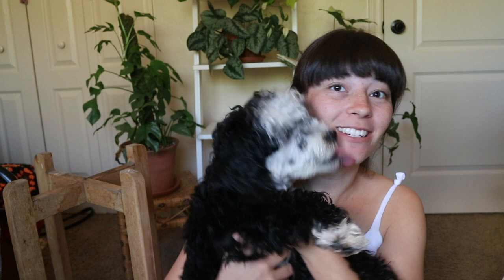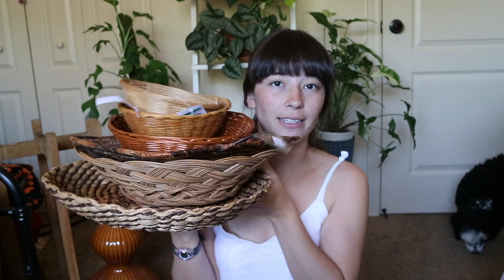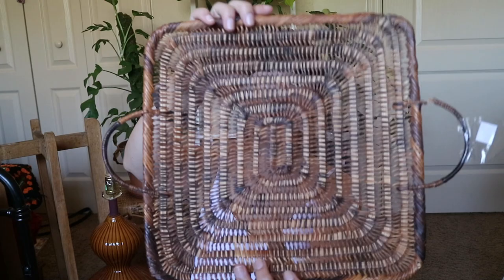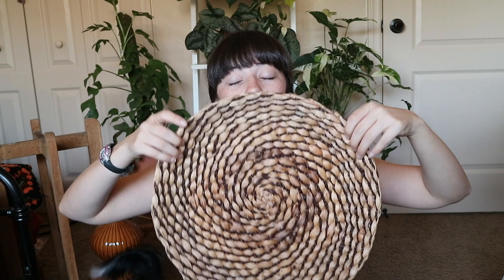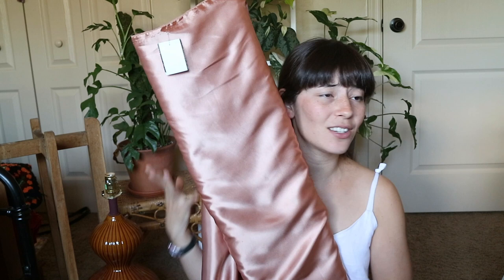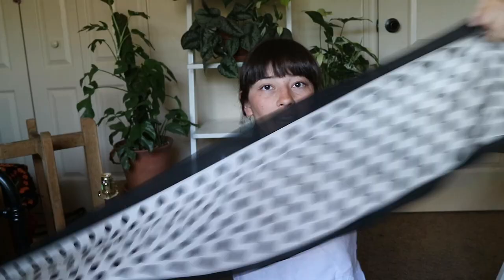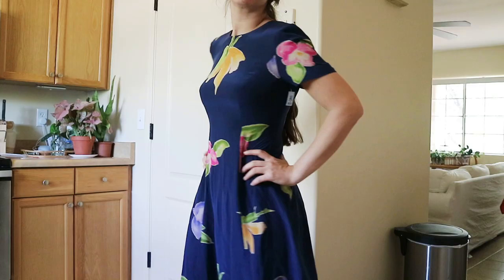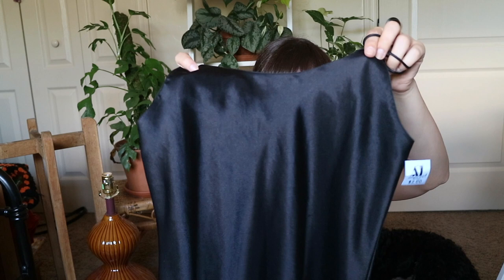BOHO THRIFT HAUL | Chatty thrift haul!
I hope that you enjoyed watching my boho thrift haul! I love thrifting boho home decor soo much and hope you enjoyed seeing my lovely finds :) What have you thrifted lately?!

(Just a heads up! It is no additional cost to you, and all of these products are products i genuinely love and use regularly!)

PLANT STYLING:

MY EQUIPMENT:
Tall tripod